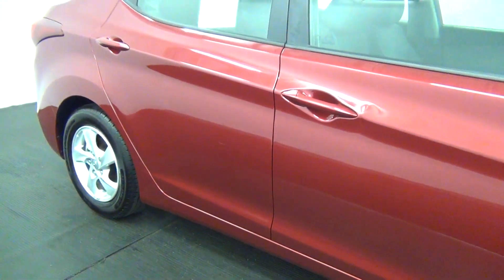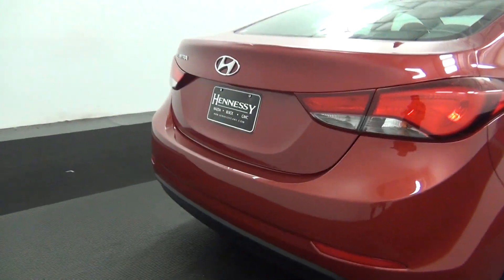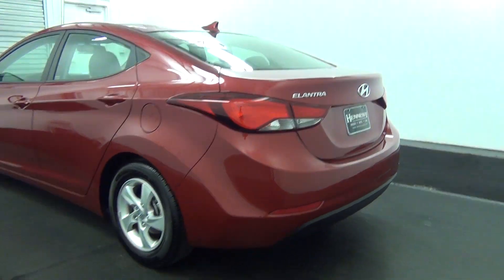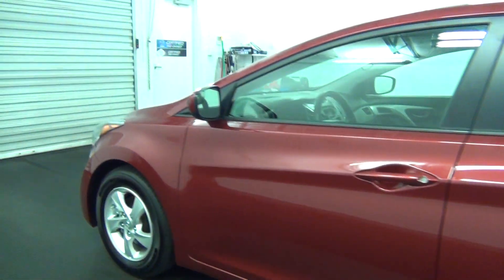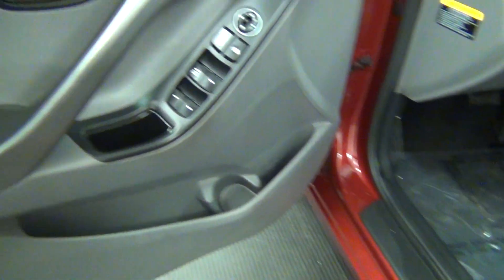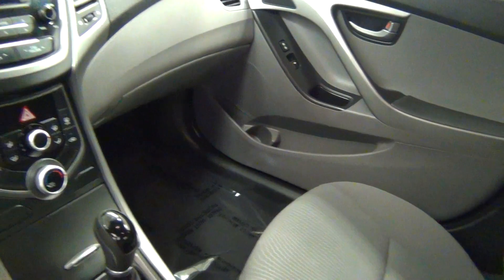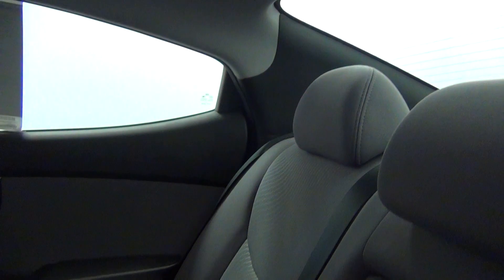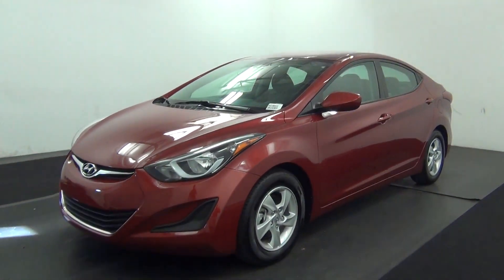Video Walk Around - 2015 Hyundai Elantra - Stock Number AVC49433